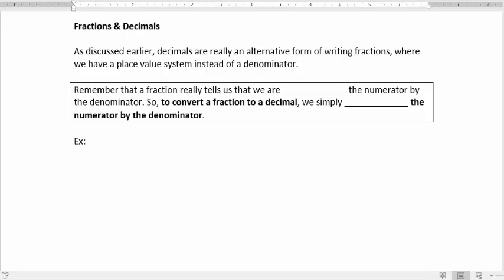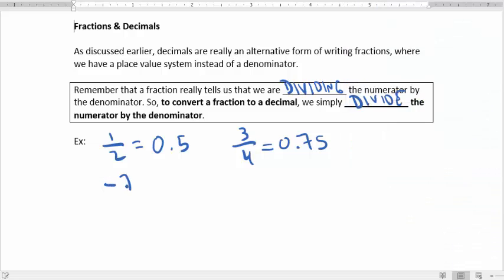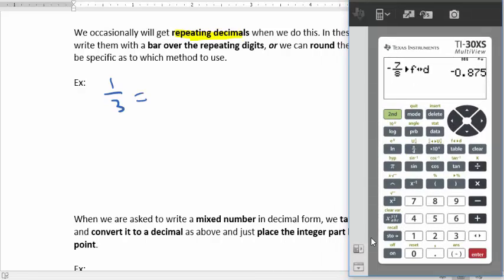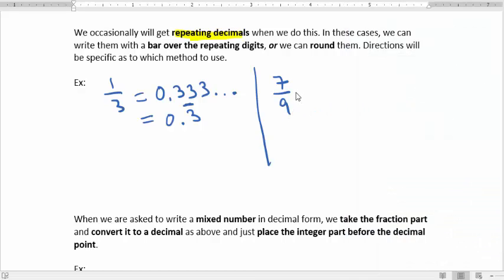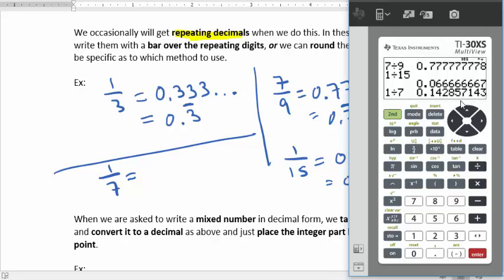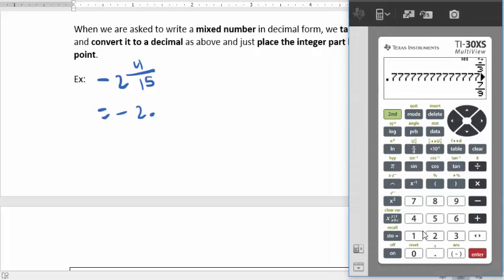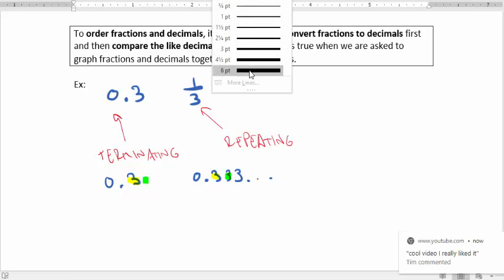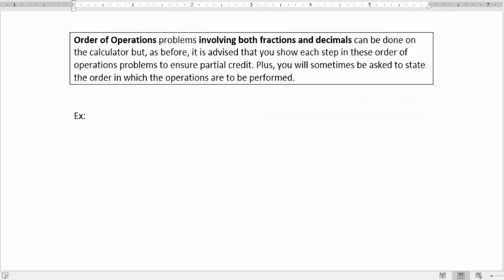Fractions and Decimals